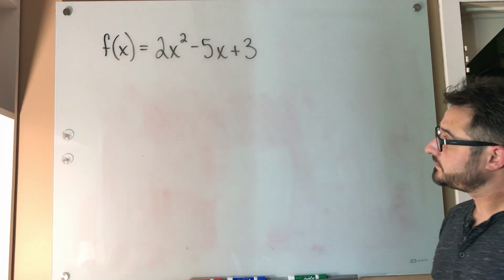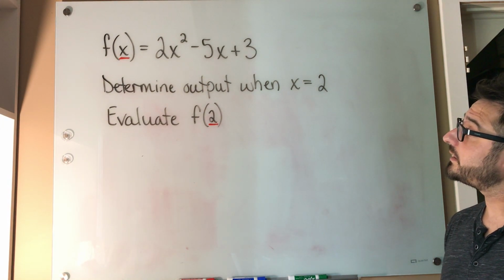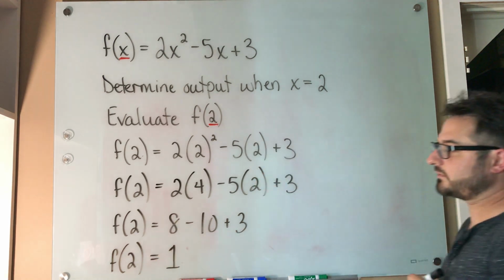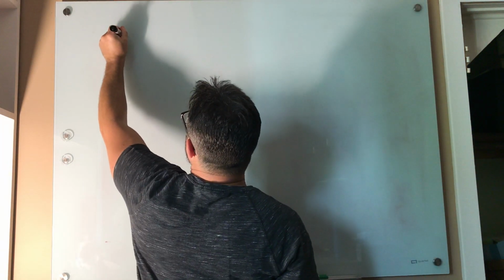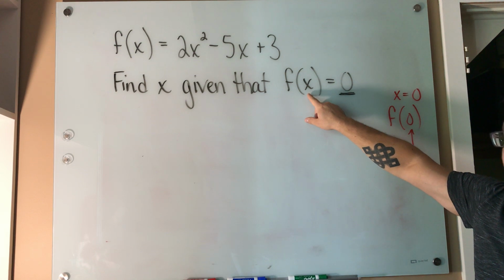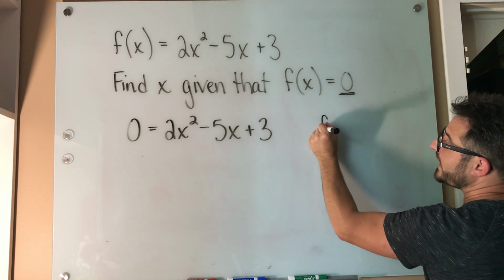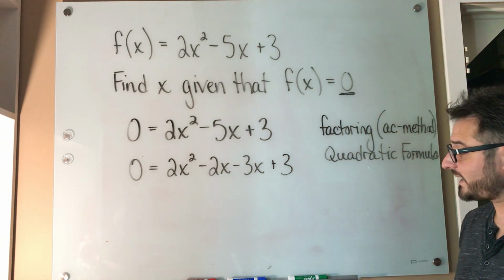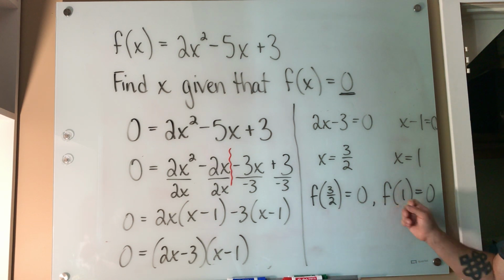Function Notation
Lesson 1 - 3.1 Functions and Function Notation

Fall 2020